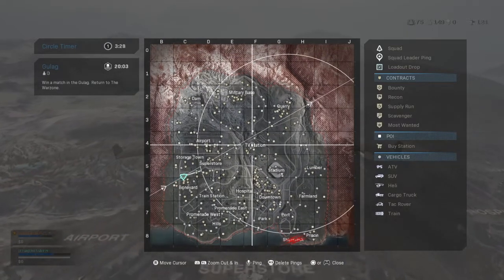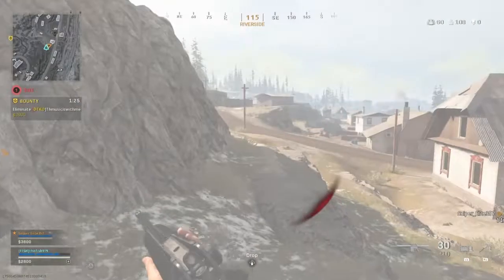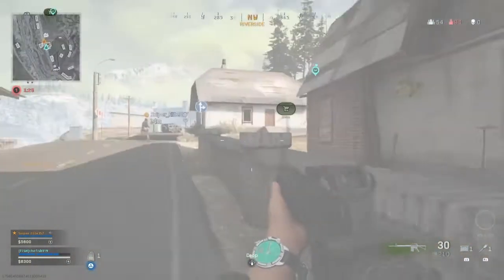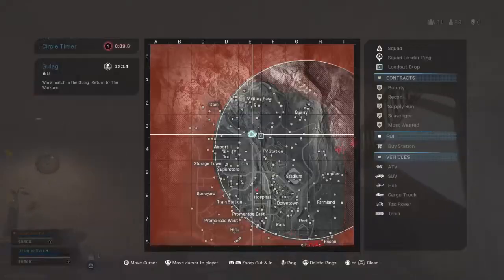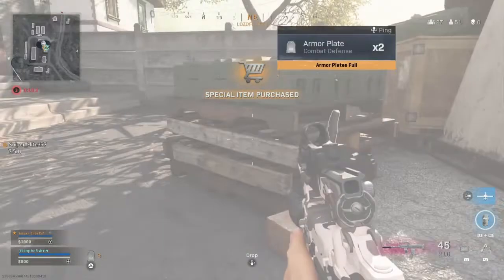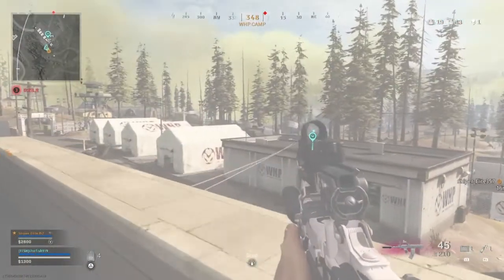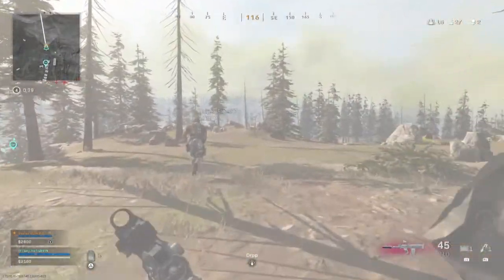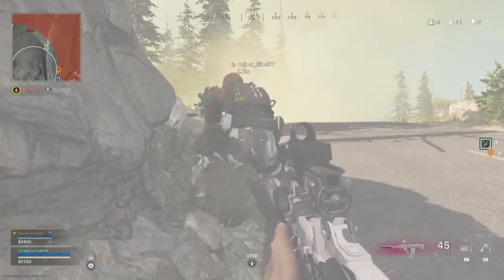First win and first match on warzone season 2, with Sniper Elite!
Having a good time with Warzone season 2.